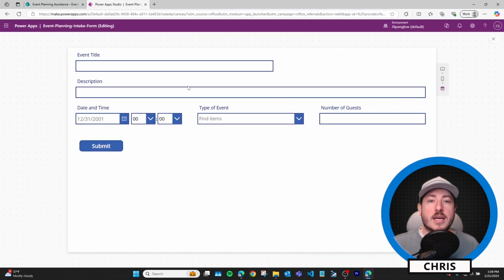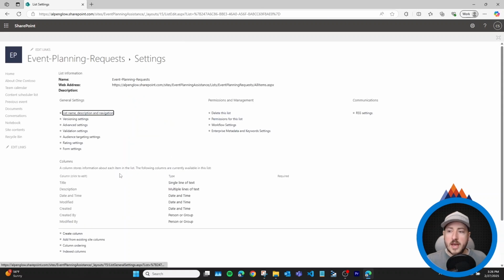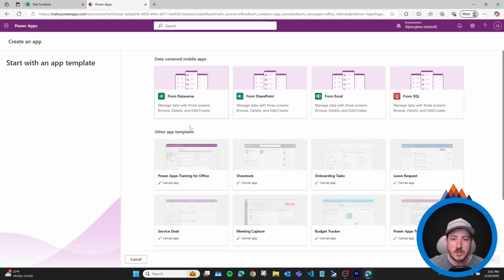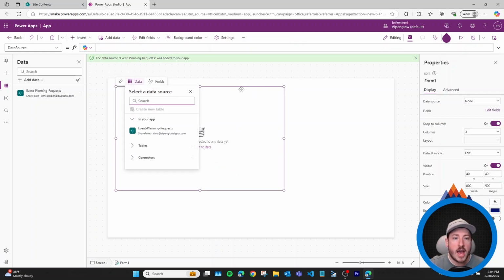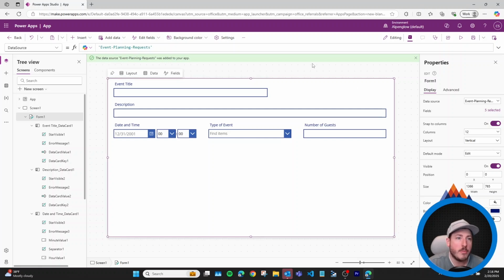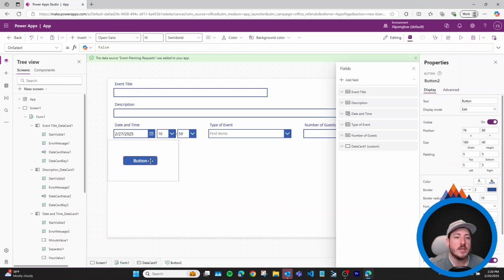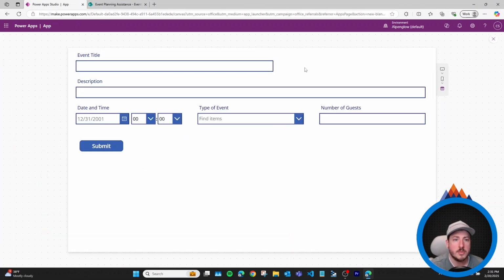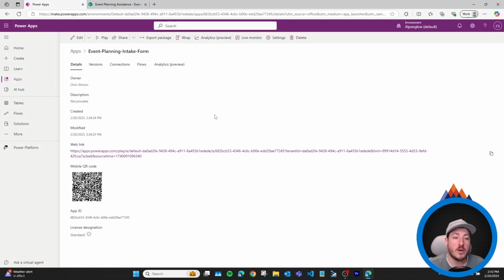Your First Power Apps Form (Part 1/2) | Beginner's Guide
Let's build your very first Power Apps app! In Part 1 we'll create a SharePoint list, create some custom columns, create a blank Power Apps canvas app, connect your list to the app and ensure that users can submit requests.